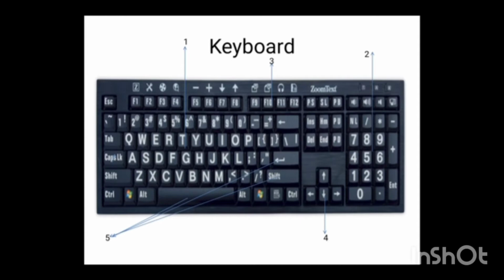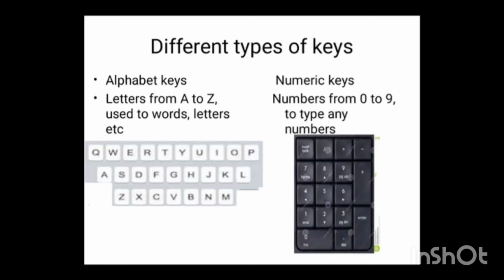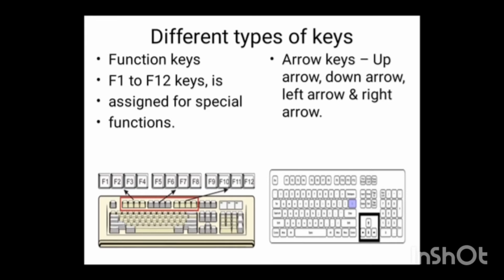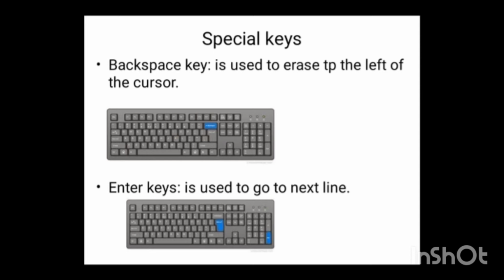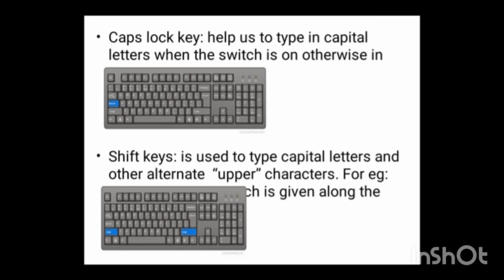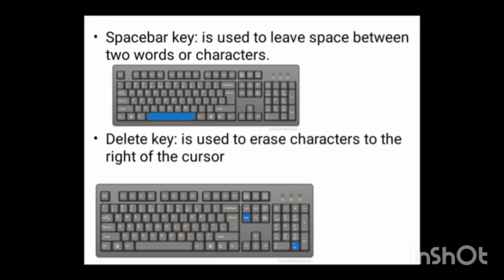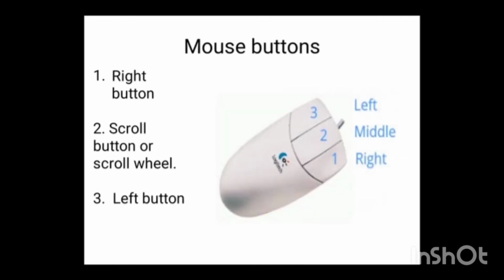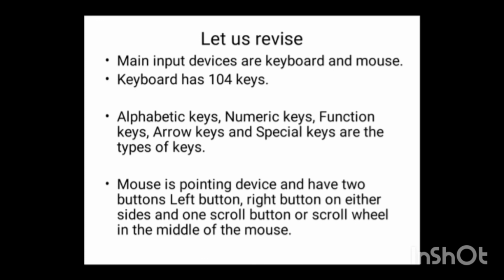E5 / 4A / Computer / L2 / P1